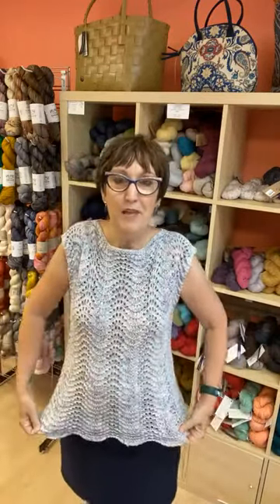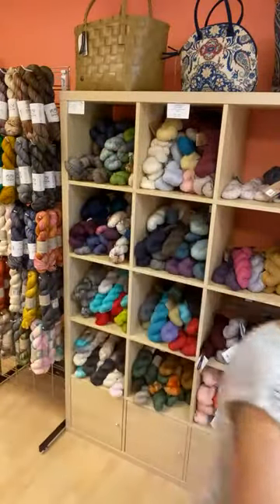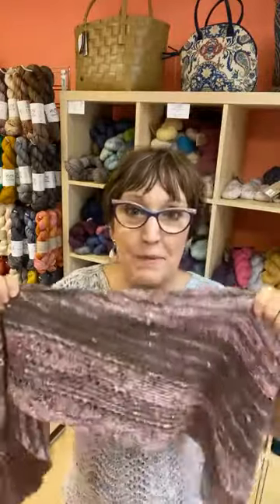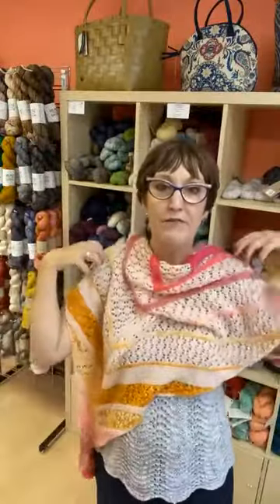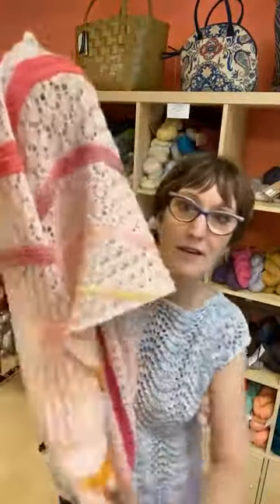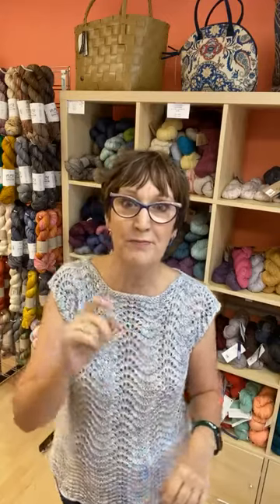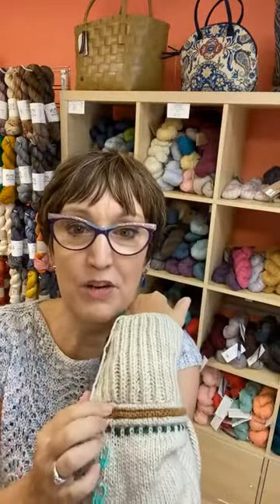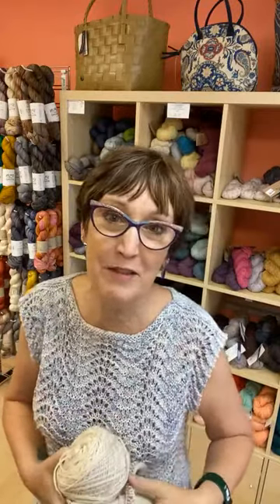Summer fun projects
We've got some fun for you and a semi-annual clearance sale~